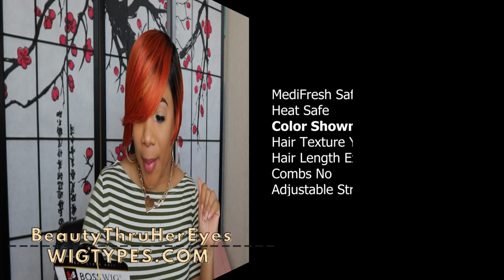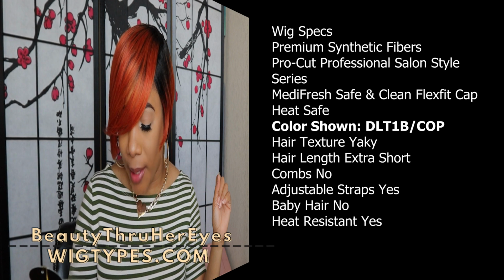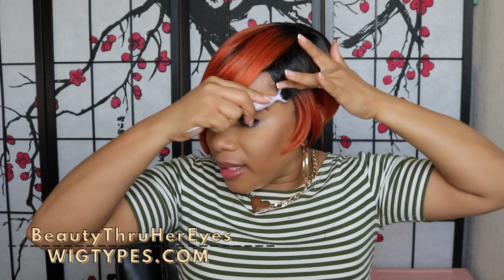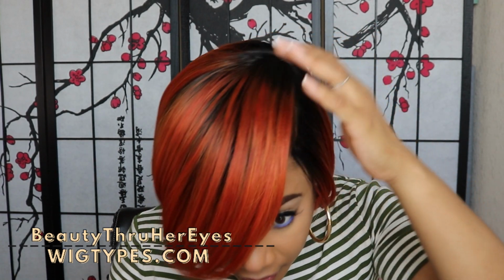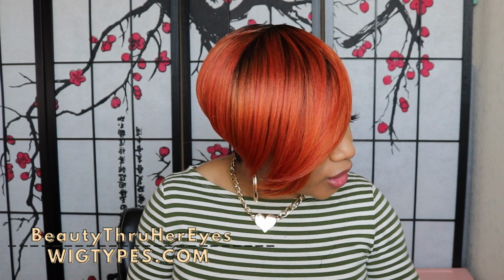Bobbi Boss Premium Synthetic Hair Wig - M1050 SCARLETT --/WIGTYPES.COM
COLOR: DLT1B/COP

"Professional PRO-CUT Salon Style"
* Flex Fit Cap
* Safe & Clean Cap
* Blocks UV Rays
* Anti Bacterial
* Great Ventilation
* Safe Heat Styling

AVAILABLE COLORS:
1, 1B, 3T/SMKYBLU, 3T4/30/613, 3TRD/PK/TL, DLT1B/COP, DLT4/3026, DYAT1B/BUG, DYAT1B/GRN, SUNSET RED